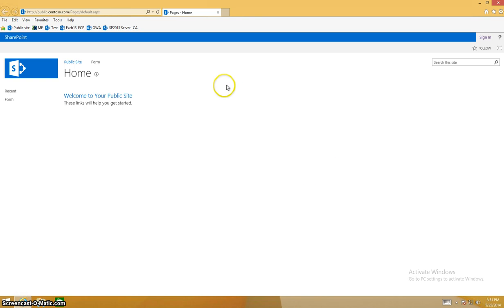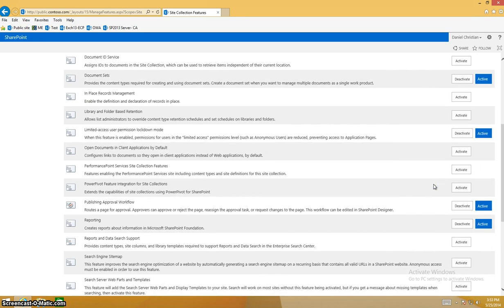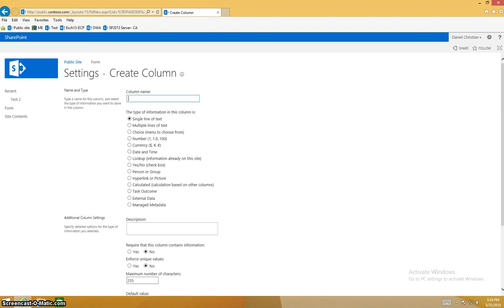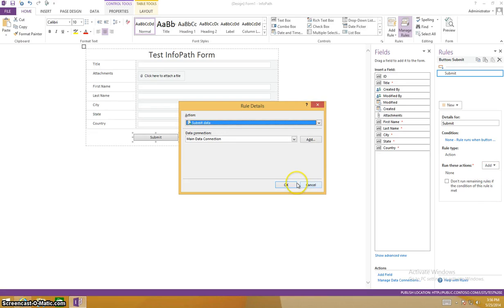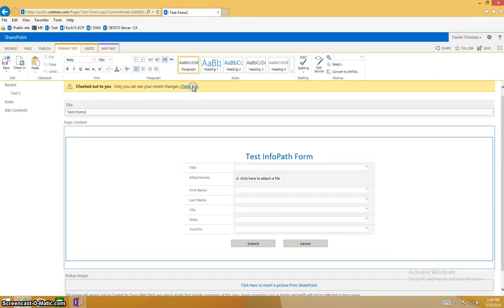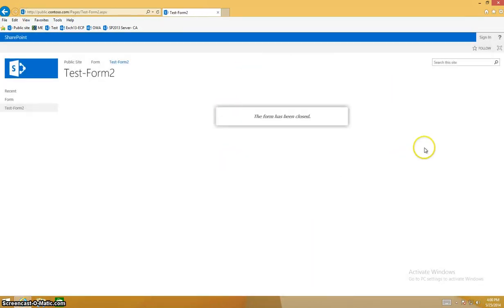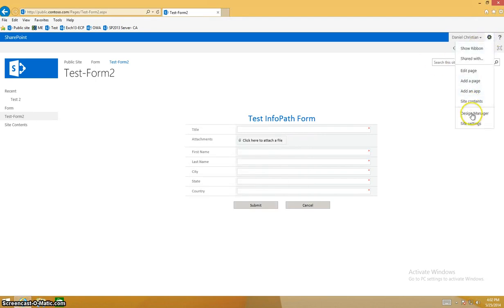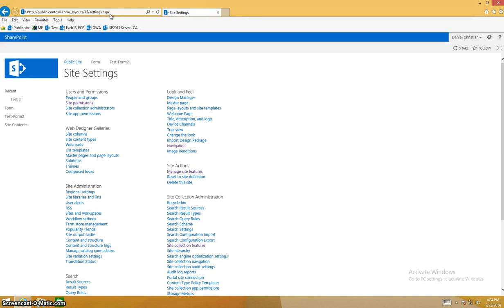Resolve InfoPath Web Form Issues on Public Websites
This video shows you how to resolve an InfoPath 2013 web form error on public websites. The steps provided here do not involve any custom coding or power shell.